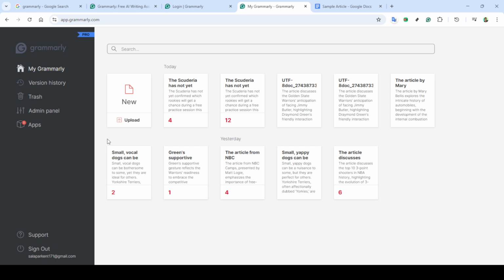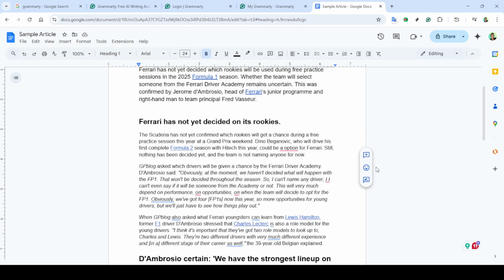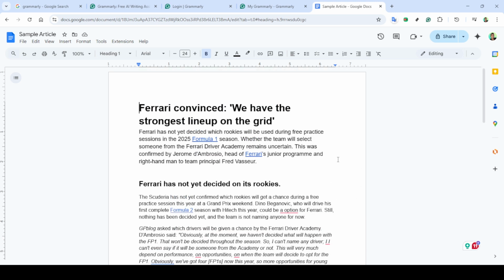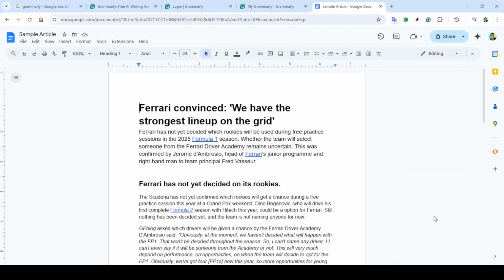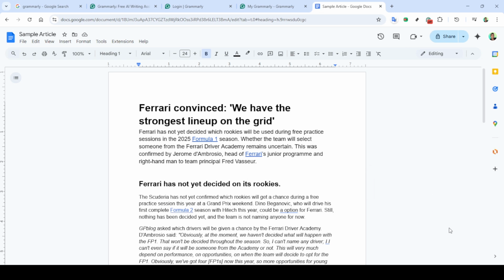How to Enable or Disable Grammarly [2025 Full Guide]